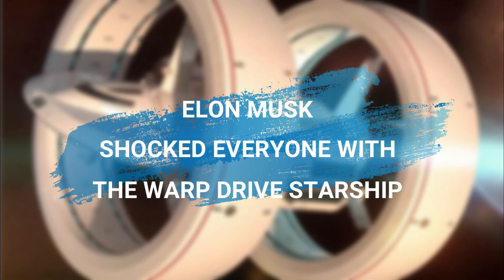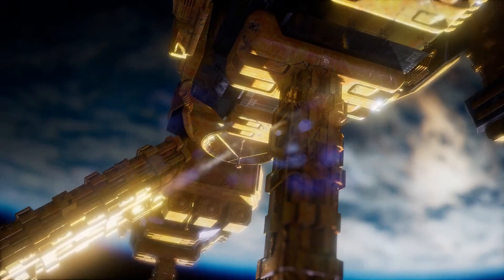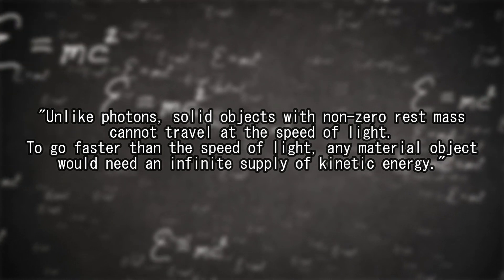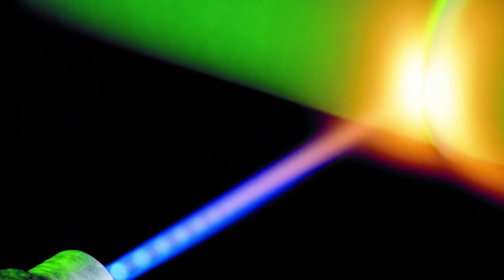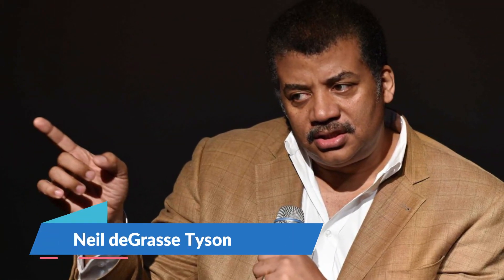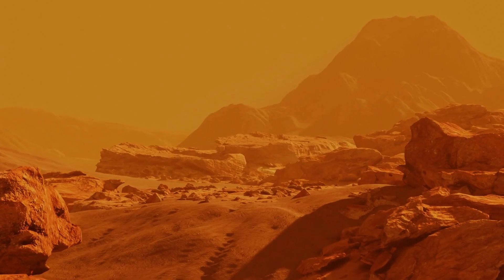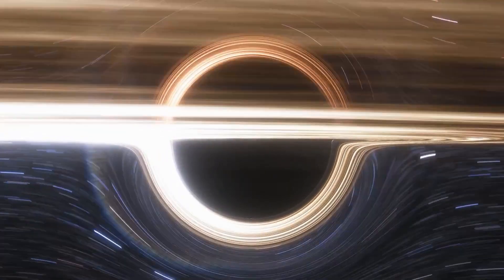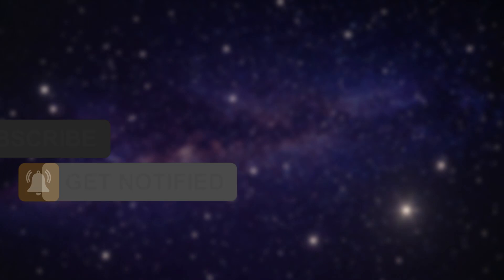*JUST HAPPENED* Elon Musk SHOCKED Everyone With The Warp Drive Starship 2022 Update!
Elon Musk SHOCKED Everyone With The Warp Drive Starship 2022 Update !

Elon Musk Reveals It Engineers in the aerospace industry are keen to leapfrog into the future. Starship's technology is not yet completely matured, but they are aiming for the far future. It's going to be difficult, however. Who knows what SpaceX and NASA have been up to recently?

ElonMusk, SpaceX, and NASA have just shown a new warp-drive spacecraft and it's just breathtaking. Do we know the questions going through your mind are what will it look like? How fast will it be? Is it possible?

Star Trek's warp drive, a hypothetical superluminal spaceship propulsion system, has featured in several science fiction novels and is the subject of ongoing physics research. In his 1957 book Islands of Space, John W. Campbell initially developed the concept of "warp drive," and the Star Trek series popularized it. The Alcubierre drive is a hypothetical application of a theoretical solution to the field equations of the General Theory of Relativity. An explanation of the Alcubierre drive is required here.

⭐ Credits: